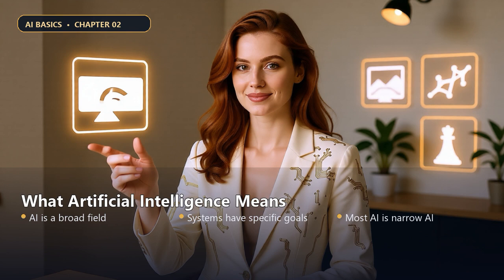AI Basics for Beginners: How Artificial Intelligence Really Works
What is artificial intelligence, and how does it actually work? Join Chrissy for a warm, beginner-friendly explanation of AI, machine learning, training, inference, generative AI, limitations, and responsible use.

You’ll learn:
• What AI is—and what it is not
• How machine learning finds patterns in examples
• Why training, validation, and testing are separate
• How models make predictions
• How generative AI and language models work
• Why AI can be wrong, biased, or misused
• How to evaluate AI tools responsibly
• A simple hands-on AI exercise

Chapters:
00:00 Hook: Is Your Phone Thinking?
00:43 What Artificial Intelligence Means
01:33 Machine Learning: Learning Patterns from Examples
02:23 Training, Validation, and Testing
03:17 How a Model Makes a Prediction
04:08 Generati